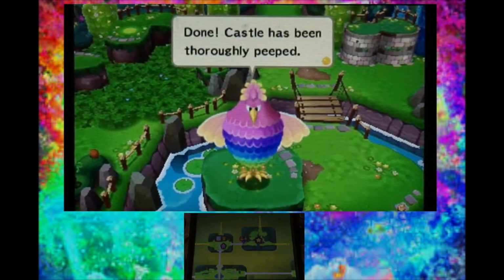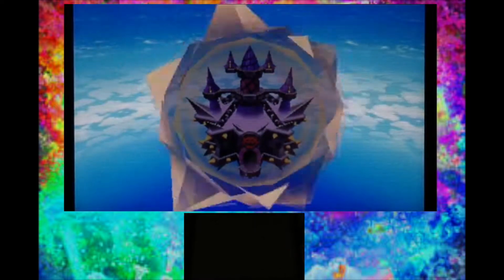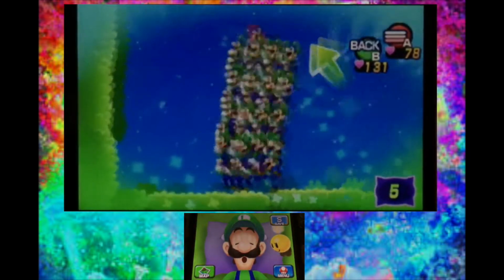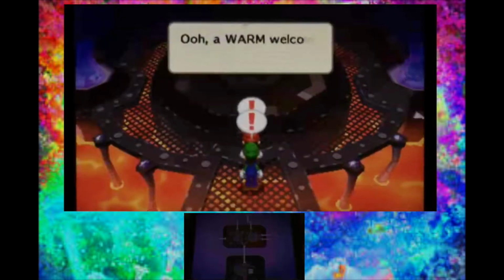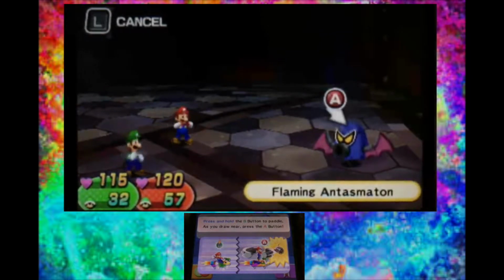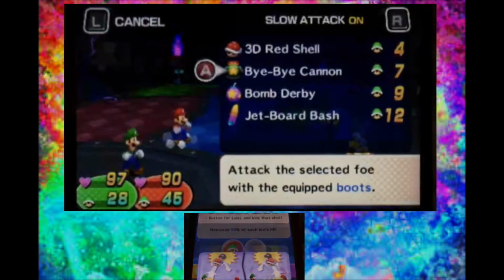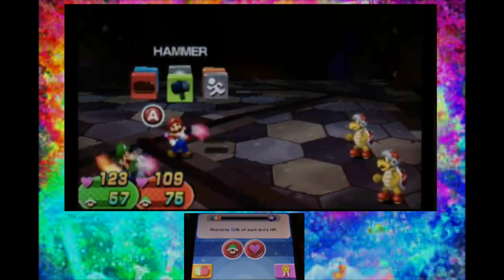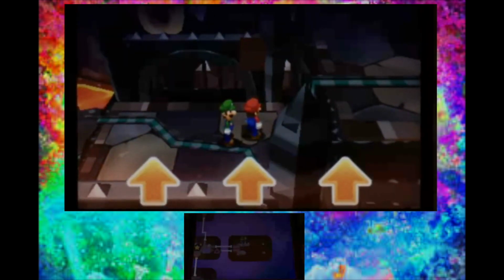Mario & Luigi: Dream Team Walkthrough Let’s Play Episode 64:Bowser’s Castle Awaits! | Nintendo (3DS)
Welcome back to another series of Mario & Luigi Dream Team for the Nintendo 3DS. We got out of the Somnom woods as we once meet the Zeekeeper. Been hitting a ride to breaking the barrier of Bowser’s Castle, and proceed to the castle where we embark new enemies, and finding all Attack pieces.

If your missing out on Mario & Luigi Dream Team videos.

Seven rules:
1.EVER-TASTIC LIKE the episode.
2.Share this episode to a buddy.
4.Stay EVER-TASTIC active to this channel, and on this episode.
5.Become a member of being EVER-TASTIC.